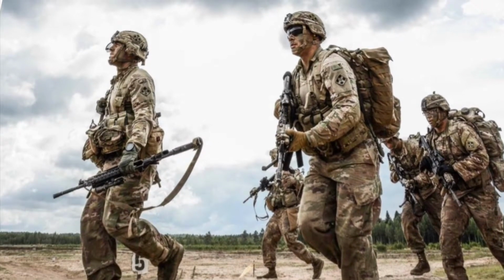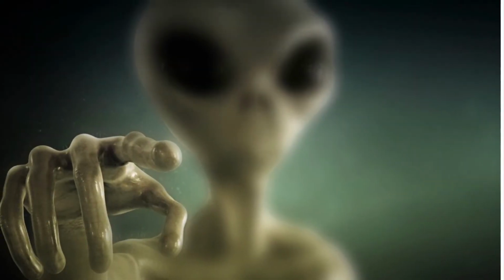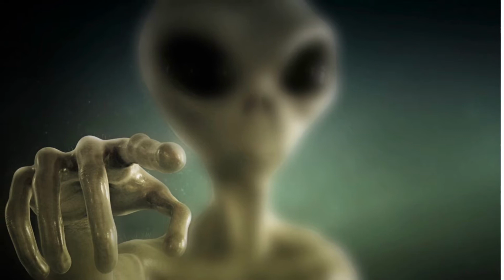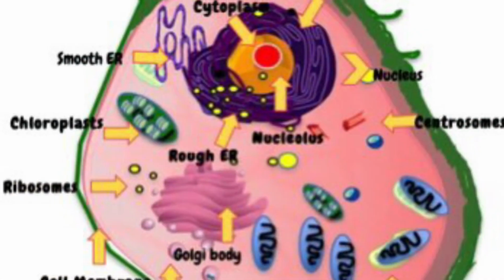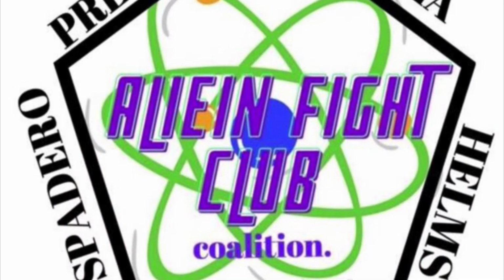CaitlynEspadero Bio Cell Analogy